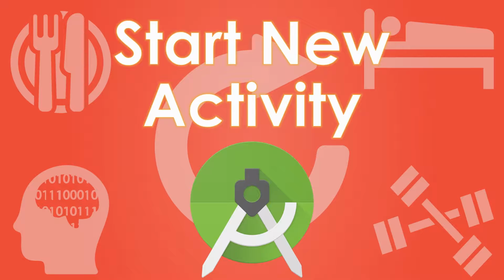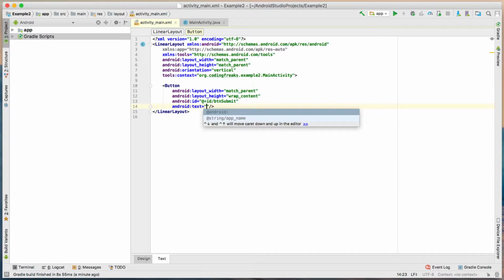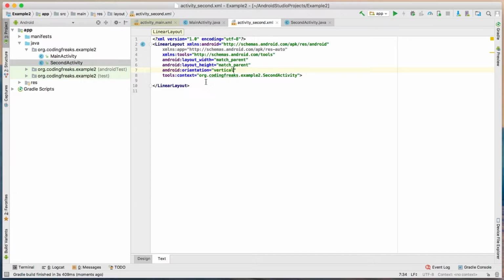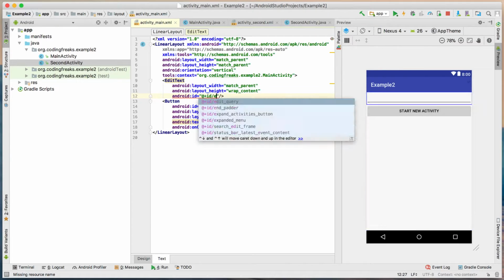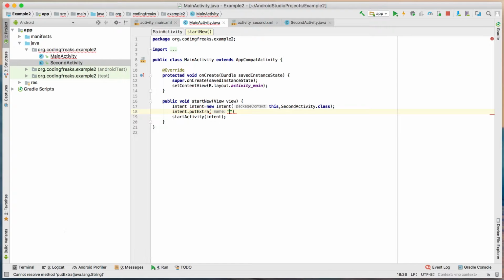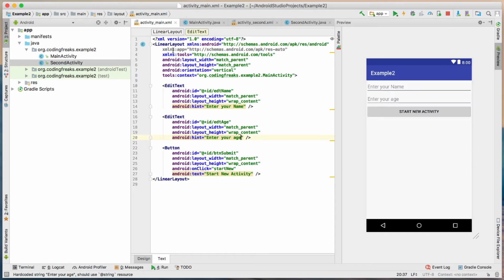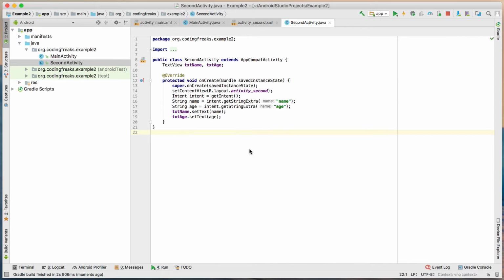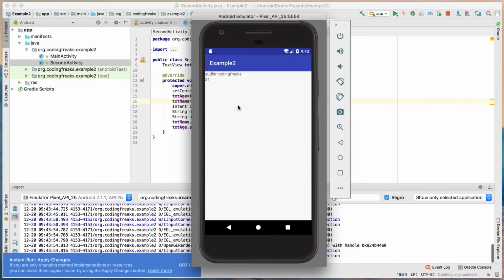#6 Android Programming - Start New Activity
Start a new activity in Android app using Intent and also how to pass data from activity to another activity.